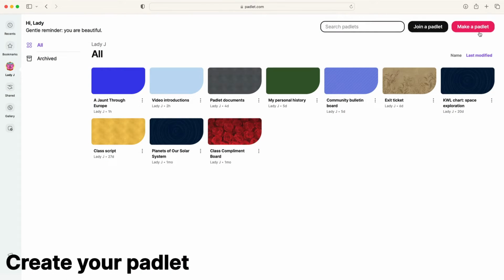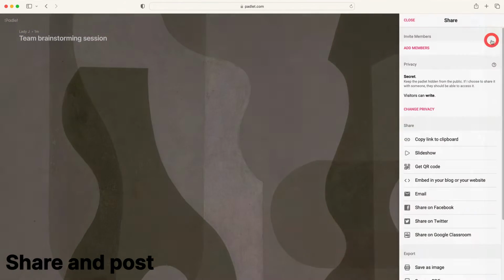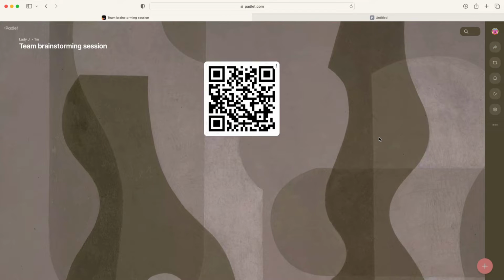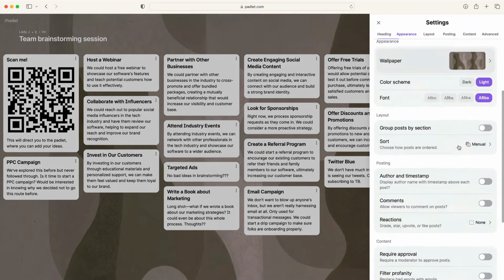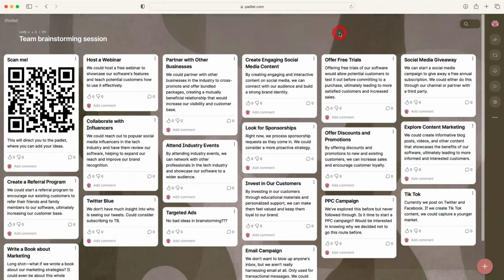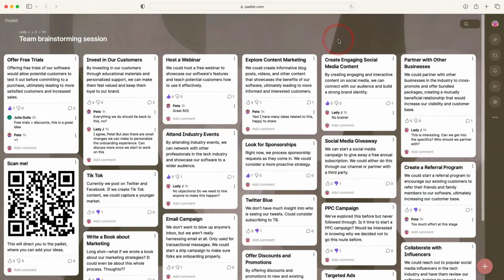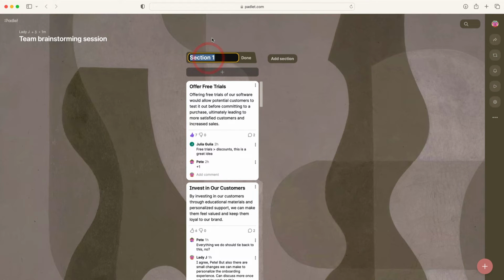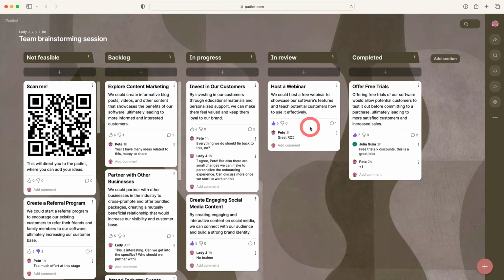How to document a brainstorming session on Padlet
Learn how to document a brainstorming session on Padlet.

0:00 Introduction
0:20 Create your padlet
0:29 Share QR code and post
0:40 Add comments and reactions
1:00 Organize

To use Padlet, head to padlet.com to sign up for a free account.

For more support, visit padlet.help.